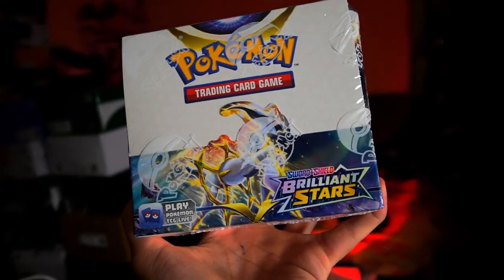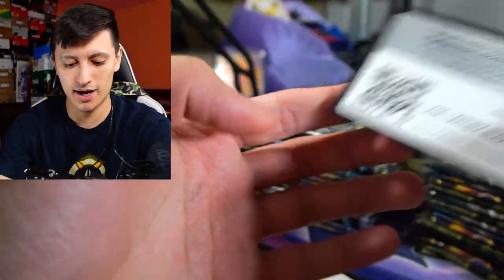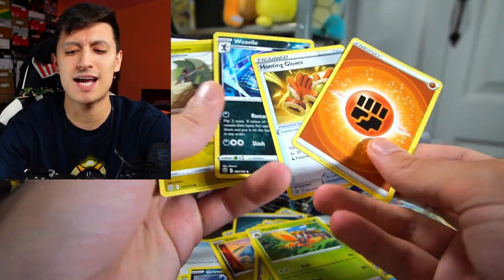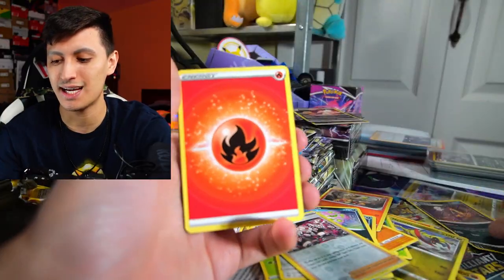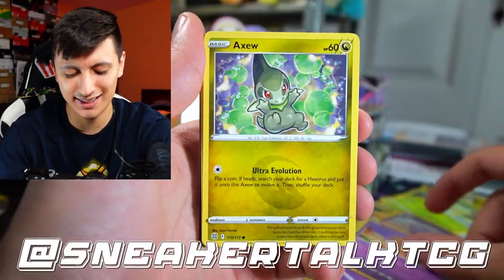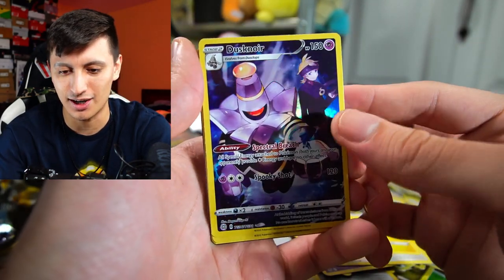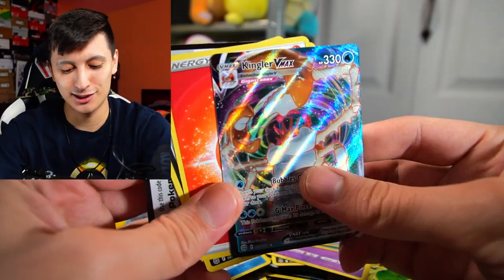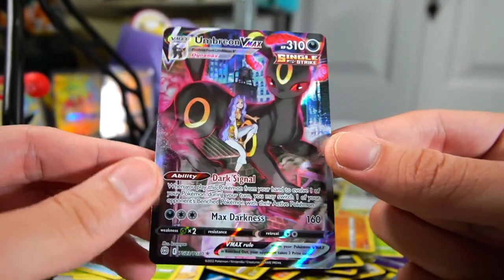I LOVE THIS SET! Pokémon BRILLIANT STARS Booster Box OPENING!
Today we're opening up an entire booster box for the newest Pokemon Card set BRILLIANT STARS! We're on the hunt to pull some VSTAR Pokemon and of course Charizard VSTAR and some full art trainers!
Social Media!